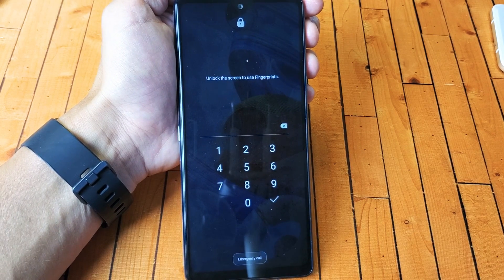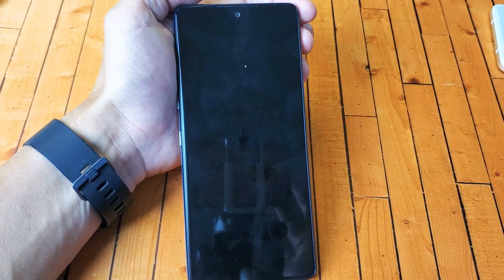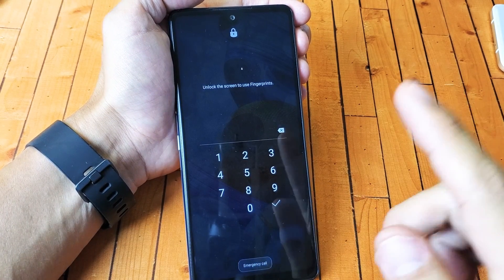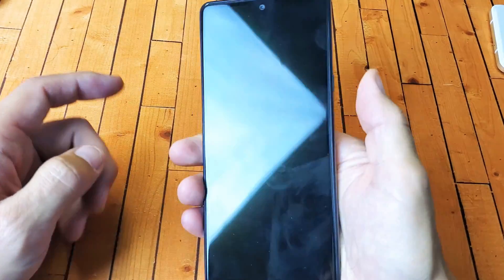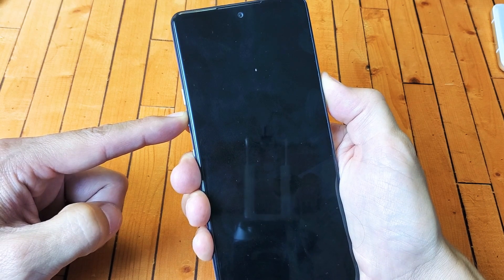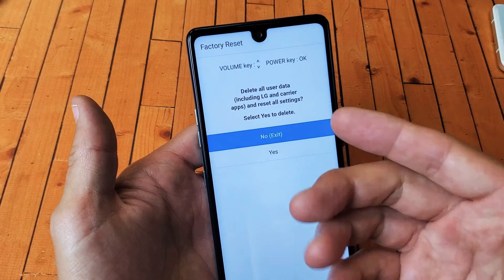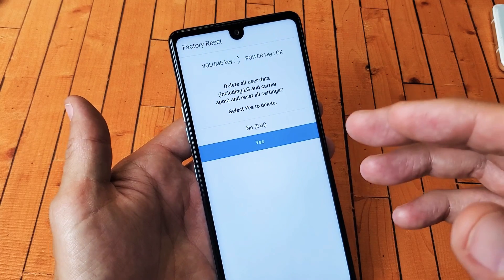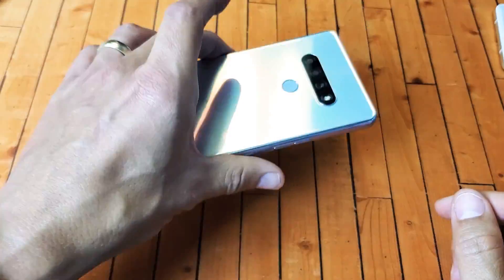LG Stylo 6: Forgot Password Can't Factory Reset? Let's Bypass Password!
If you are trying to factory reset the LG Stylo 6 but forgot your password, PIN code or Swipe code so you cant even turn off your phone then i show you how to bypass this.